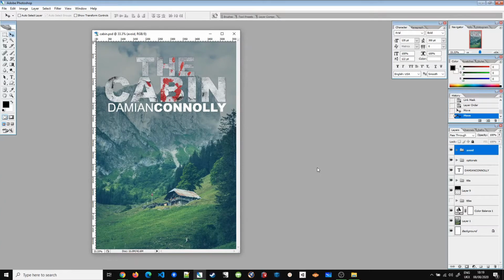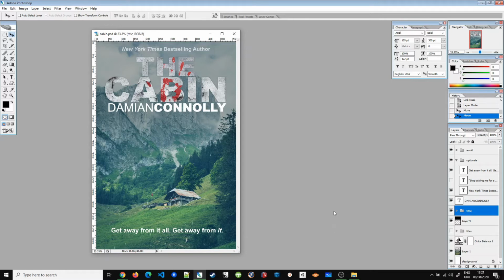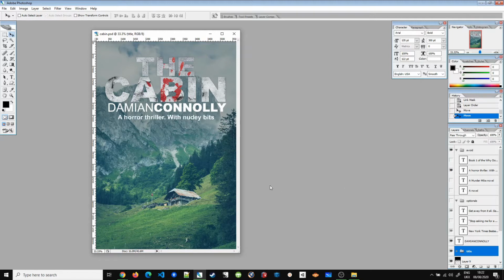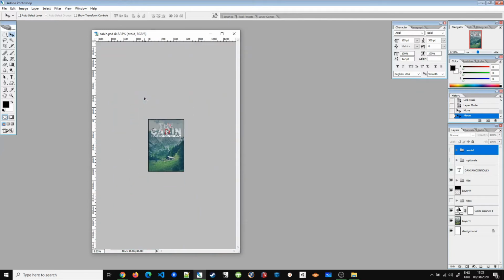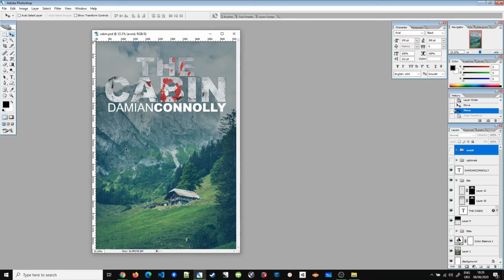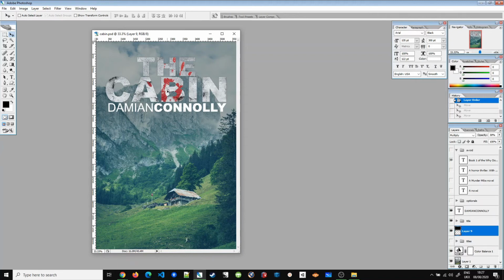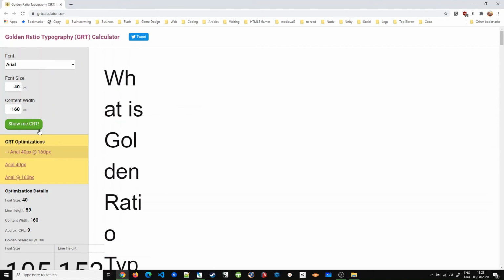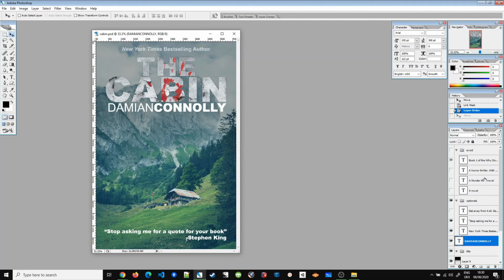DIY Book Cover Design: Layout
You've gathered all of your elements; it's now time to stitch everything together